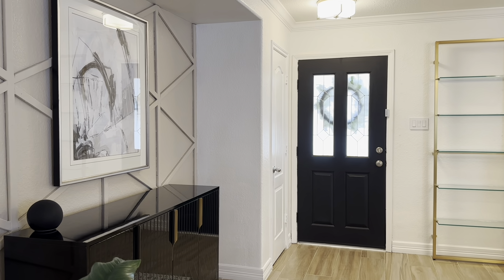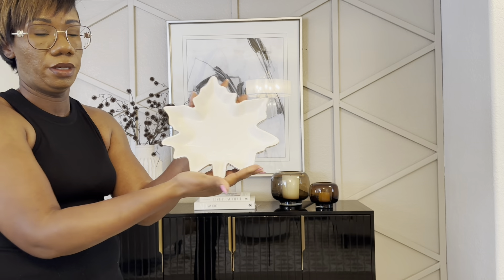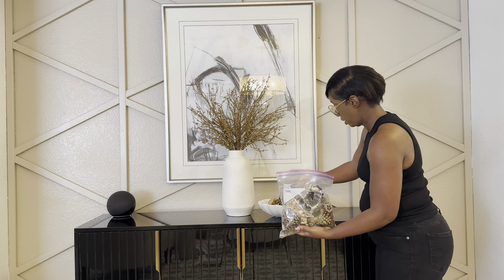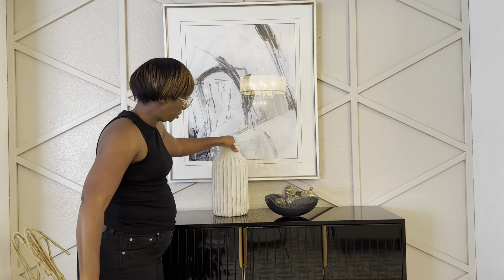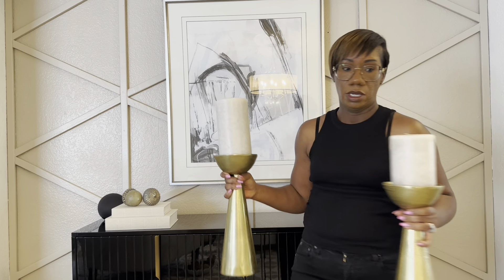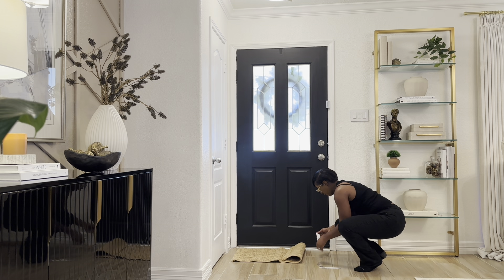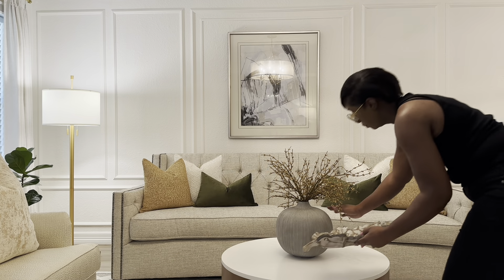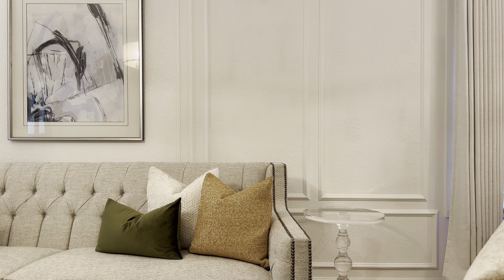Early Fall Interior Styling Ideas|Decorate with Me| How to Transition To Fall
Hi loves, welcome back to the channel. In today’s video we are doing some early fall interior styling. Even though the fall season hasn’t officially start yet you can still transition your home by adding a few simple touches. I hope you all enjoy this video and I hope it brings you some home décor inspiration.

Shop my fall favorites

Green velvet pillow covers

WovenBoucher throw pillow

Similar white scalloped bowl

Instagram~  @Decorating Made Easy with Trina
Pintrest~ Home Decorating Made Easy